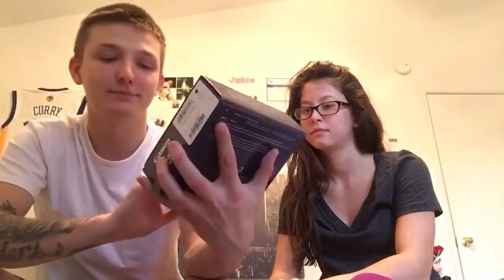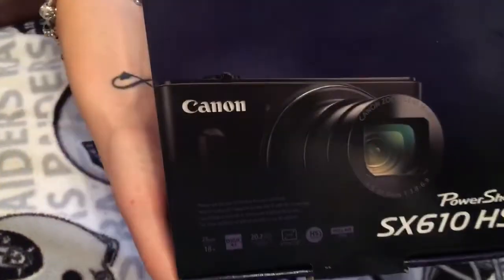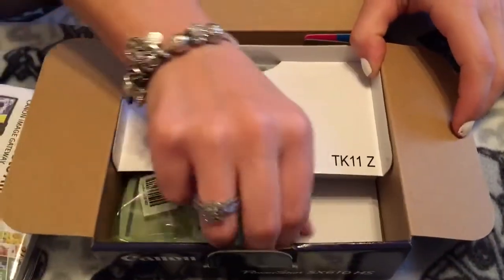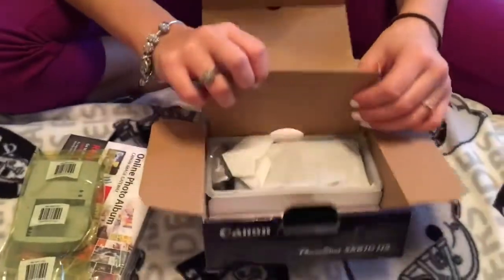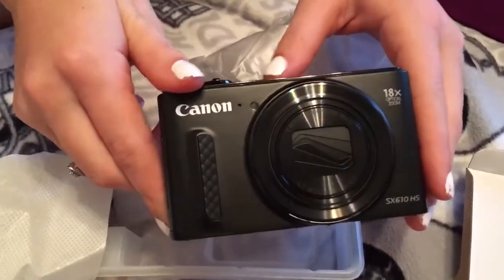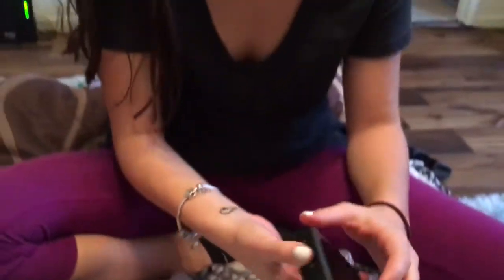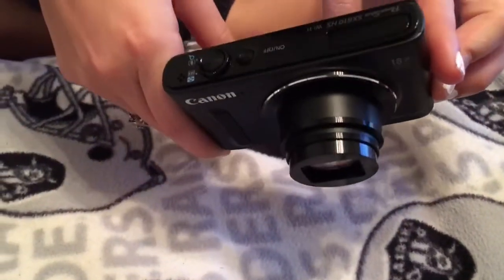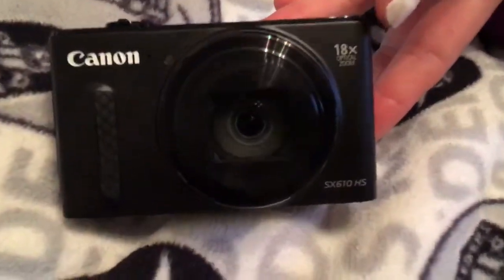NEW VLOGGING CAMERA+ giveaway announcement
NEW CAMERA!

marisamini12
smajo97